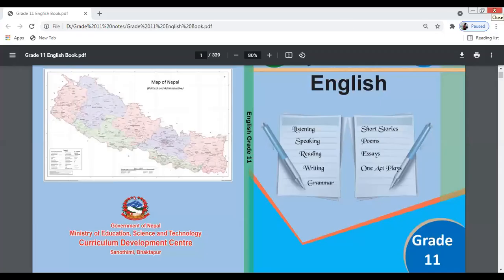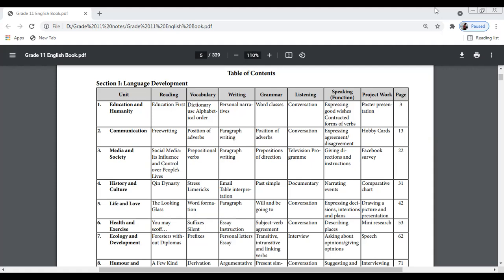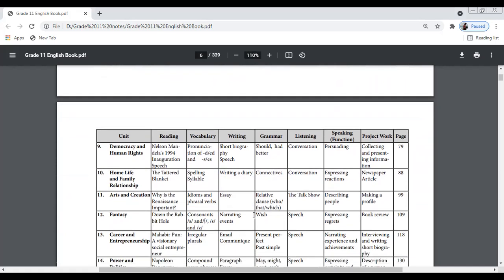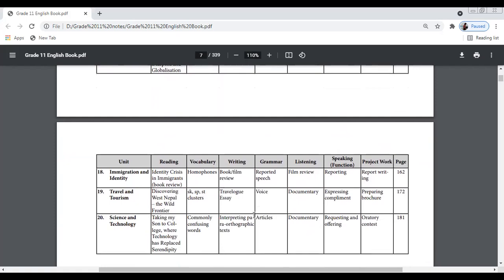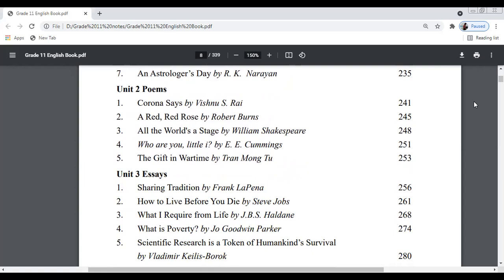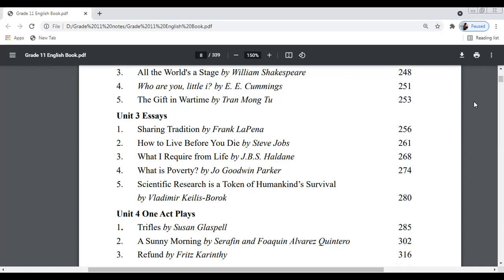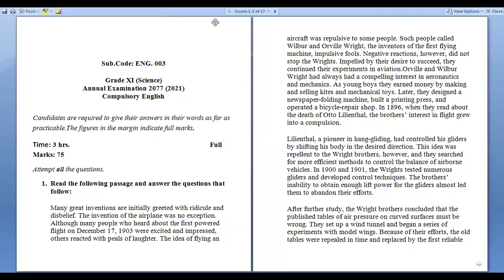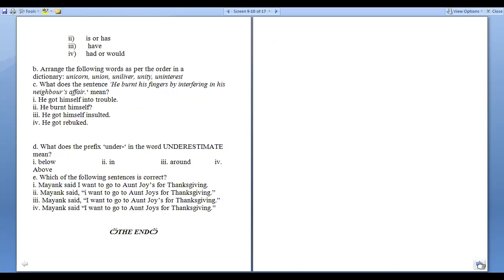Grade_11 New_Curriculum Compulsory_English Course_Contents Evaluation_System Model_Questions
Present video is beneficial for Grade 11 students who are studying Compulsory English . The lecture is based on New Curriculum of  Grade 11 Compulsory English Book.